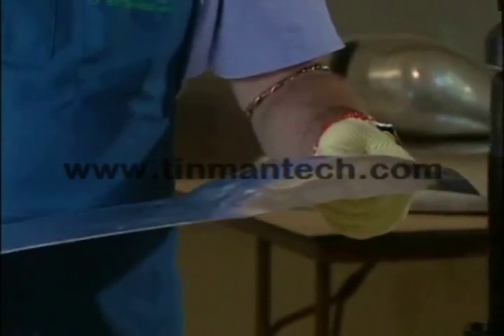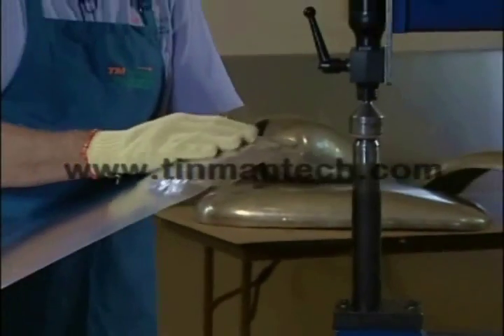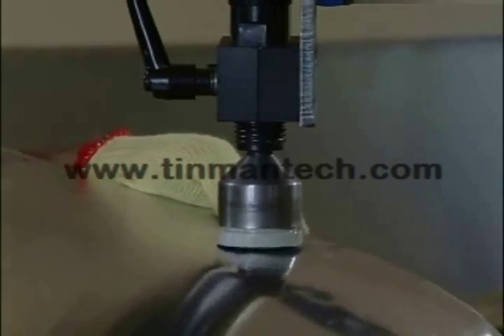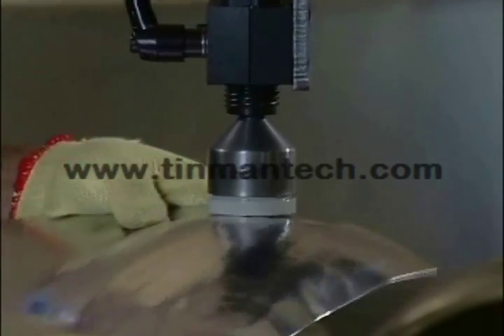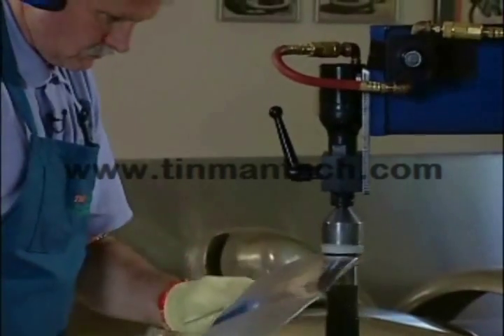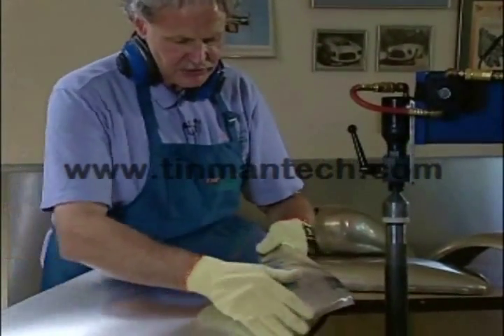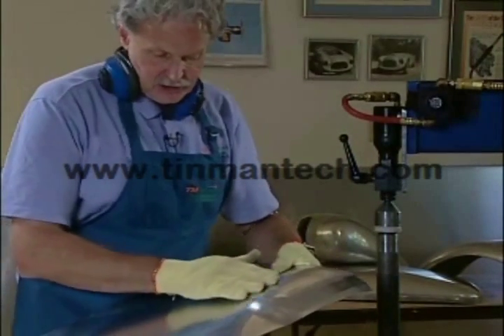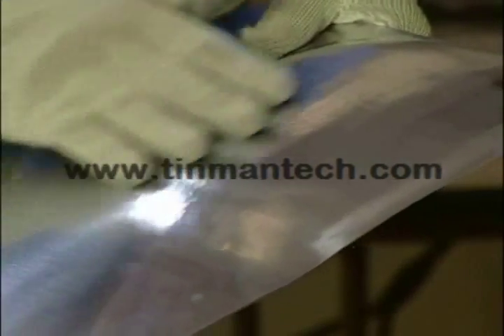Using a Rubber Die to Smooth Metal - TM Power Hammer / Planishing Hammer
Kent White demonstrates how to smooth out a large roughed-in area using the Rubber Die on the TM Technologies Air Power Hammer. Simple stretching is also demonstrated.